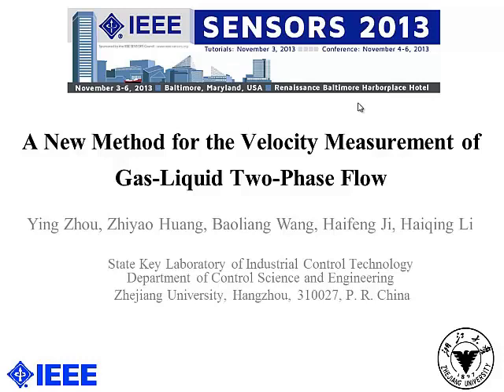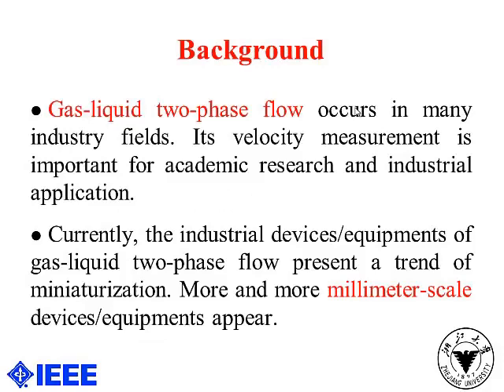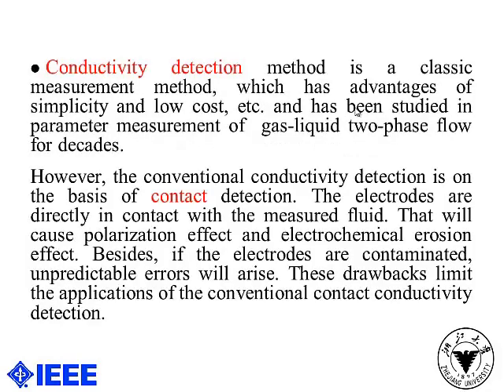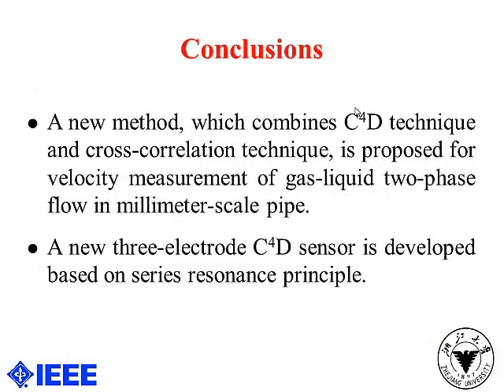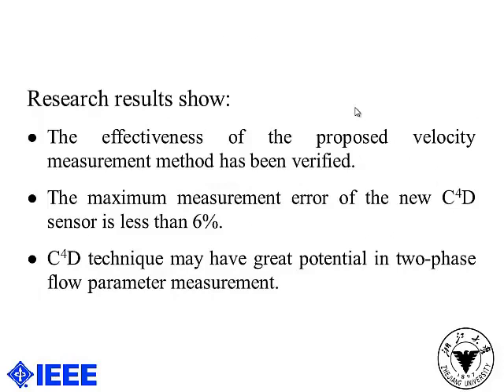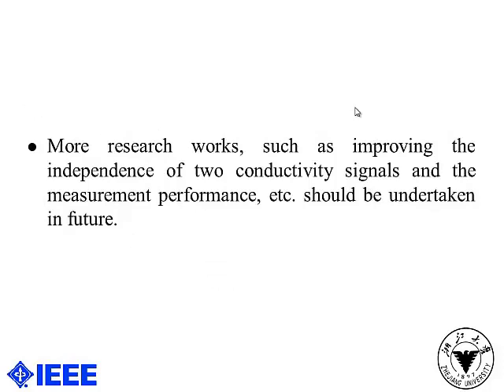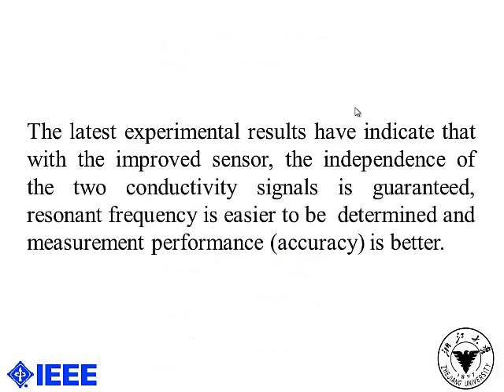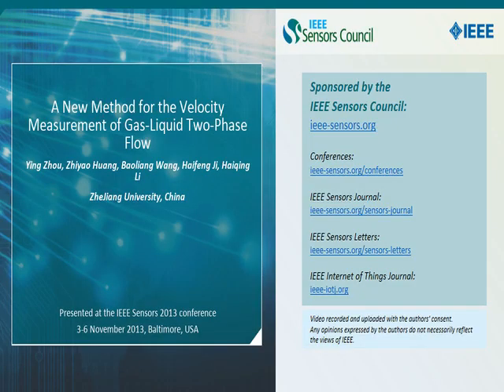A New Method for the Velocity Measurement of Gas-Liquid Two-Phase Flow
Title: A New Method for the Velocity Measurement of Gas-Liquid Two-Phase Flow

Author: Ying Zhou, Zhiyao Huang, Baoliang Wang, Haifeng Ji, Haiqing Li

Abstract: The potential of the application of Capacitively Coupled Contactless Conductivity Detection (C4D) technique to velocity measurement of gas-liquid two-phase flow in millimeter-scale pipe is investigated. Combing C4D technique and cross-correlation technique, a new velocity measurement method is proposed. The research work includes three parts. First, a new C4D sensor, which is suitable for velocity measurement of gas-liquid two-phase flow in millimeter-scale pipe, is developed. Second, with the two independent conductivity signals of fluid obtained by the new C4D sensor, the velocity measurement of gas-liquid two-phase flow is implemented by the cross-correlation technique. Third, velocity measurement experiments are carried out. The research results indicate that the proposed velocity measurement method is effective and C4D technique may provide a useful approach for parameter measurement of gas-liquid two-phase flow in millimeter-scale pipe.